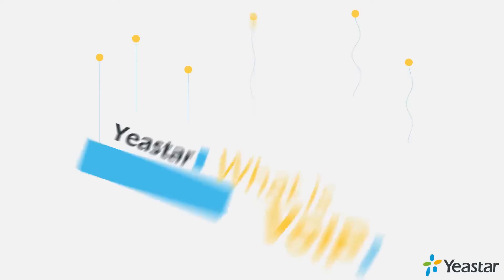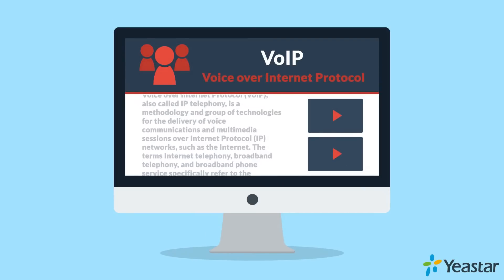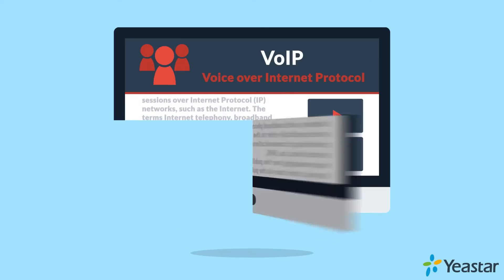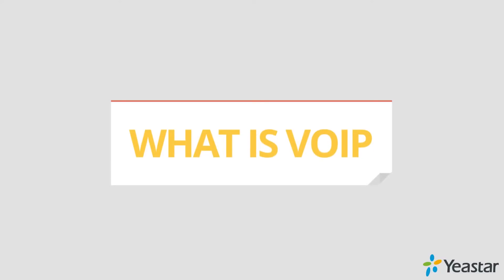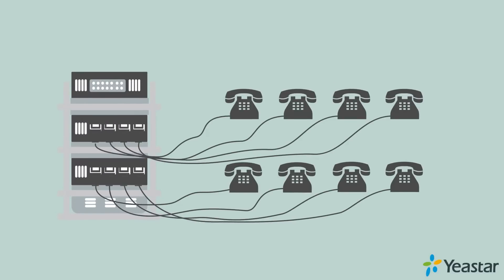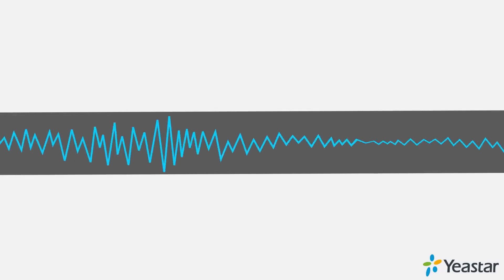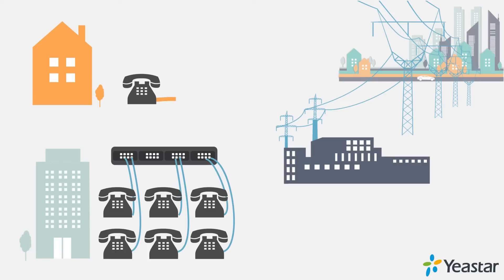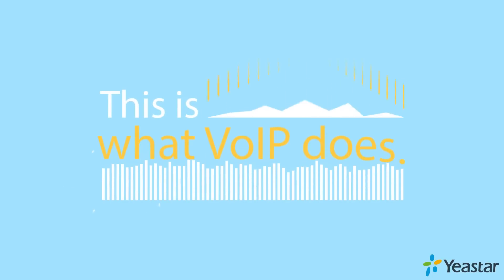What is VoIP?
What is VoIP? Google it, and you'll get about 88,400,000 search results. Read the article page on Wikipedia, and you will get 6899 words of explanation, with something like: "Voice over Internet Protocol (VoIP), also called IP telephony, is a methodology and group of technologies for the delivery of voice communications and multimedia sessions over Internet Protocol (IP) networks, such as the Internet." No need for complicated jargon! Check out this video where we simplify VoIP in the easiest way possible. And the best part? It will only take you about 120 seconds!

If you're considering upgrading to a VoIP phone system, test ours free for 30 days